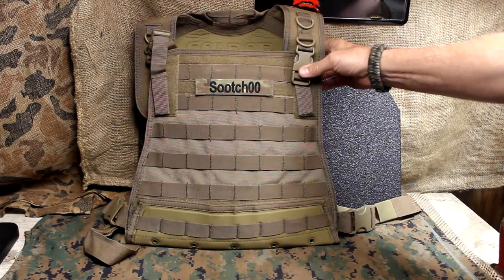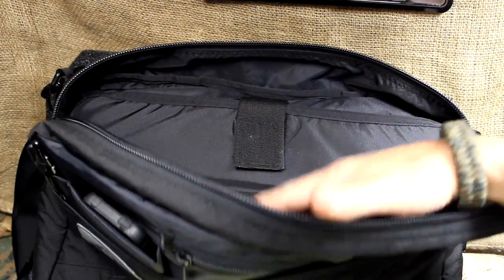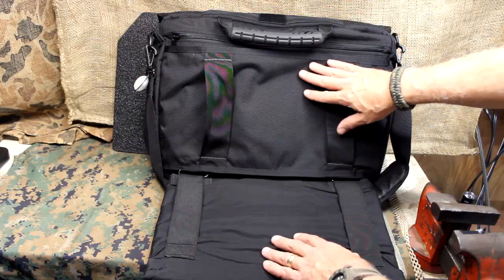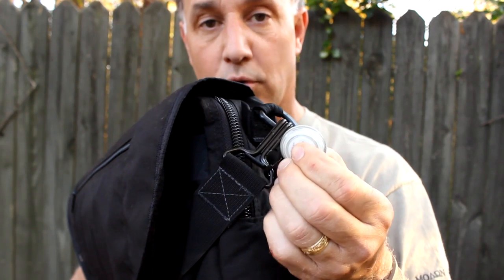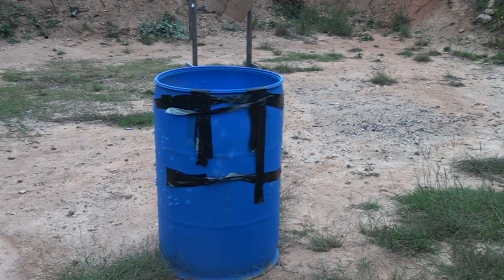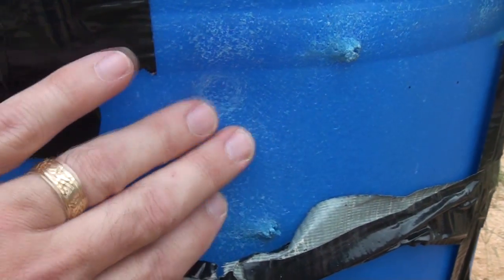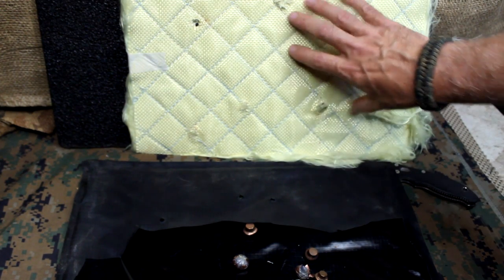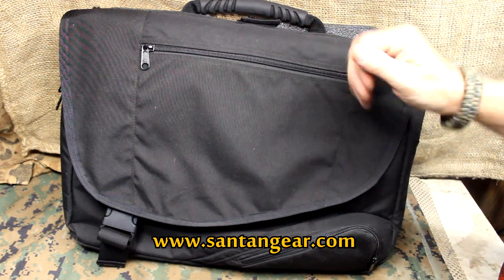San Tan Gear ExecPro Armored Laptop Bag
Fun Gun Reviews Presents: The ExecPro Armored Laptop/ Messenger Bag by San Tan Gear. In a world gone mad, protecting yourself has become a necessity. This is a high quality option that is up to the task.